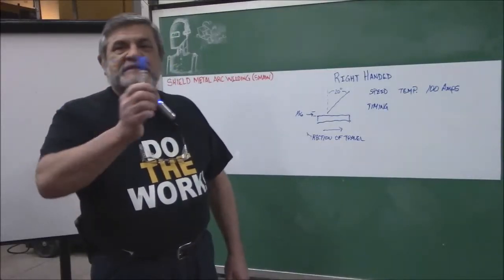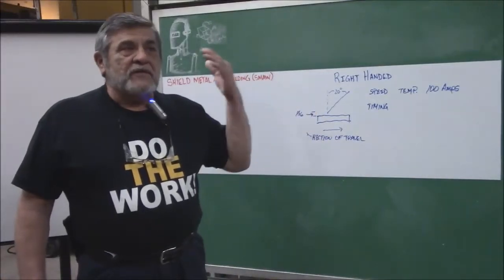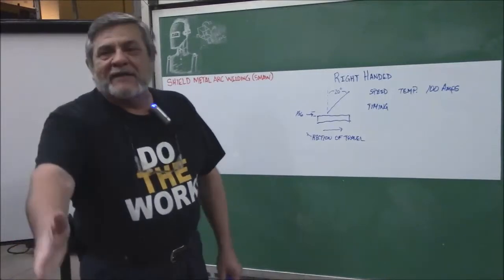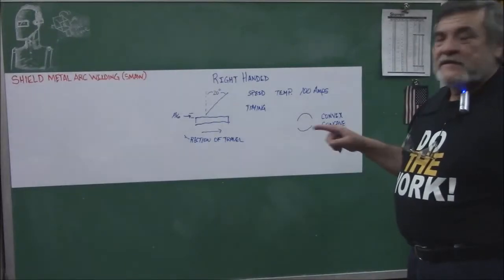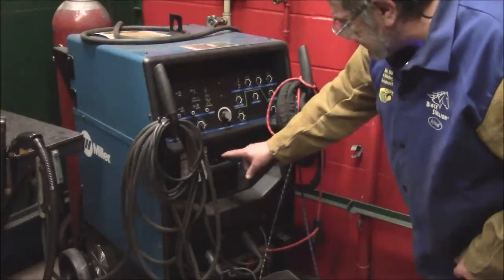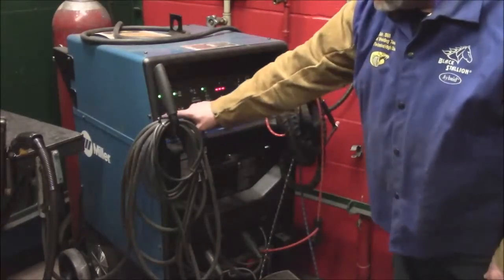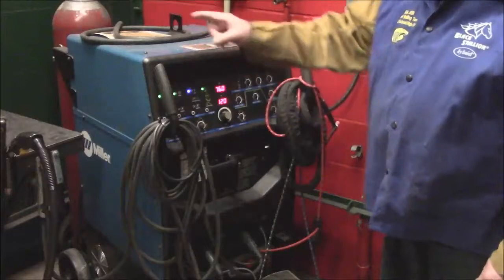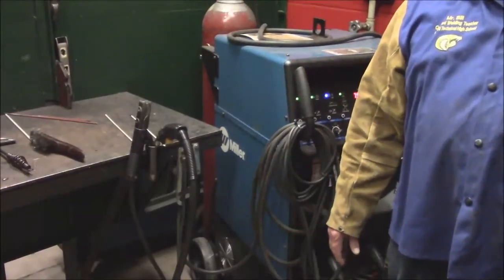Fusion Welding Part 3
Part 3 of Mr. Fuentes' Fusion Welding video for Harford Technical High School's Certified Welding Program